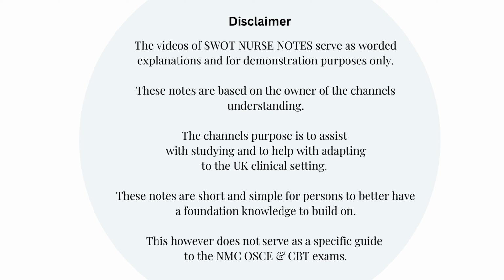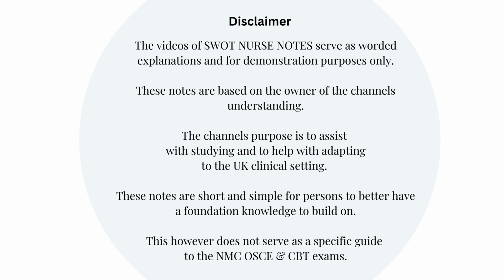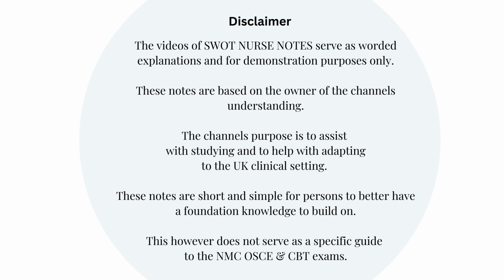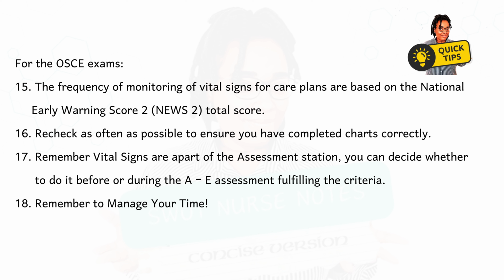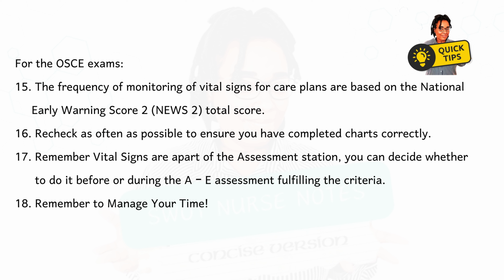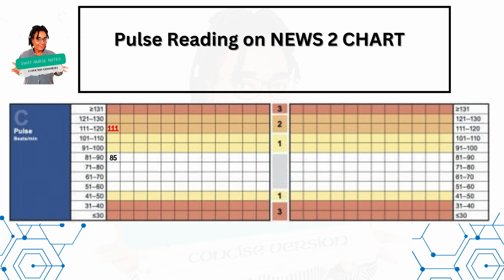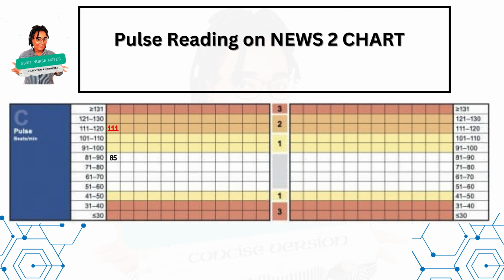OSCE: Vital Signs - Pulse Rate - SWOT NURSE NOTES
Assessment Station.
This video was done on the topic vital signs; Pulse Rate. Notes are concise for revision purpose.